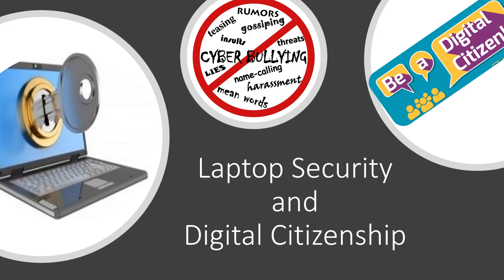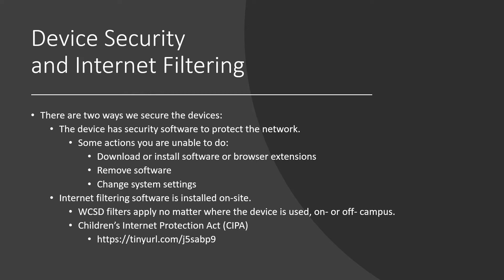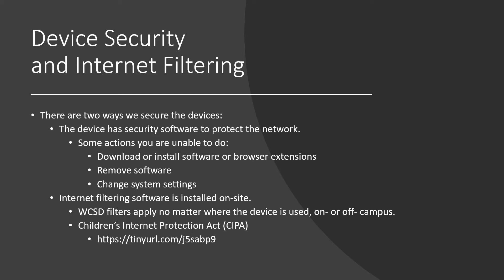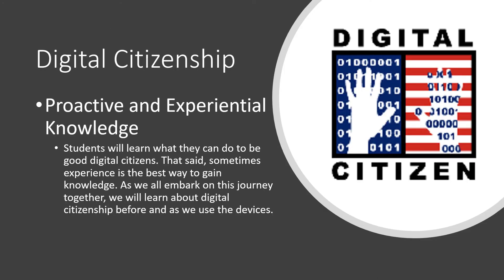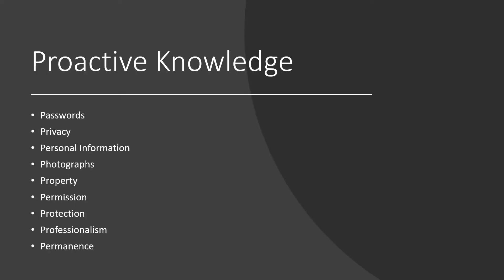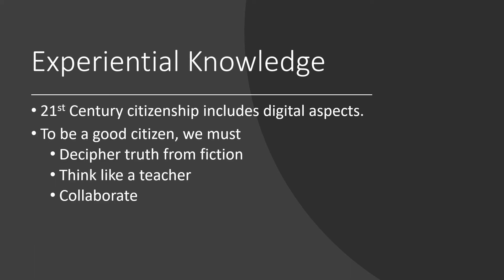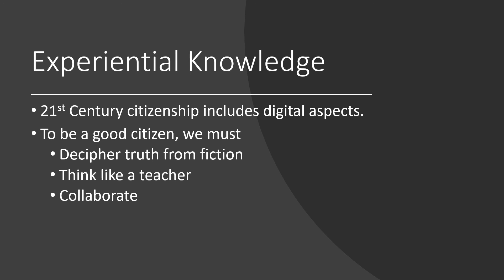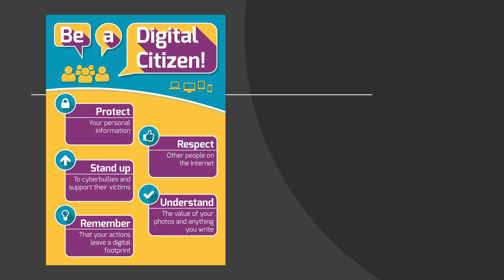Video 5: Laptop Security and Digital Citizenship